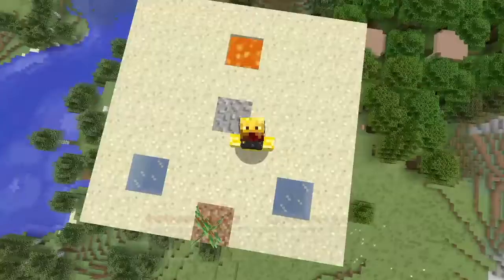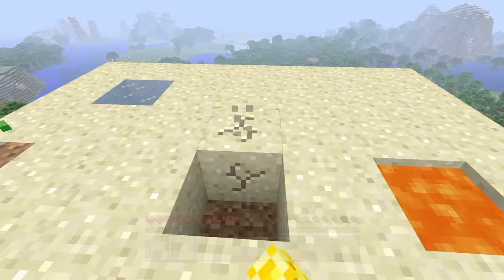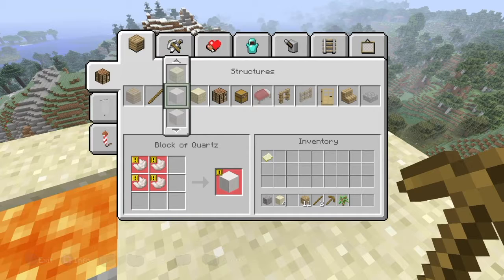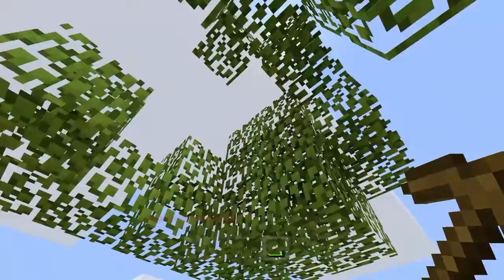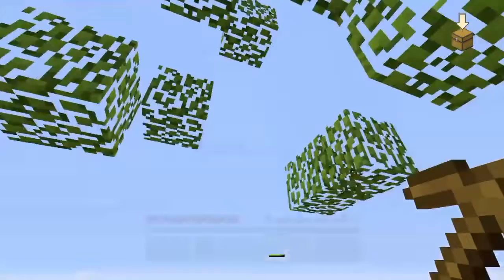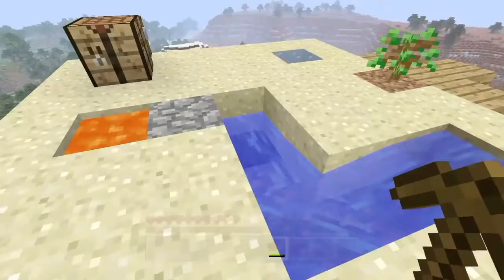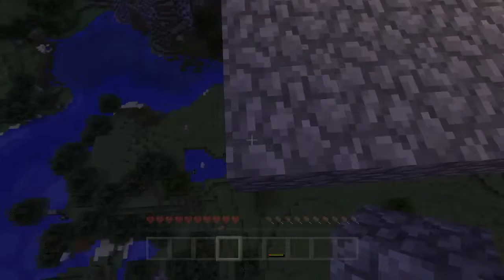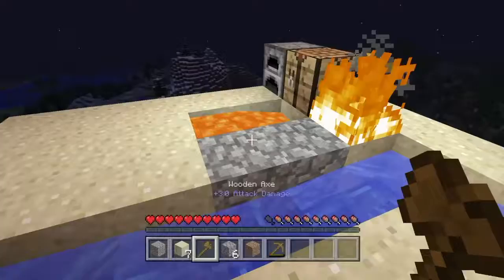Sky Island Challenge 1 | BAD START!!!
In this video I start a new series called my sky island challenge. Sorry about the bad ending my capture card broke :(

If you liked this video be sure to become a member of the Blaze Squad by doing these 3 steps.

Intro: EllaPlaysYT
Channel Art: BattleslimeYT